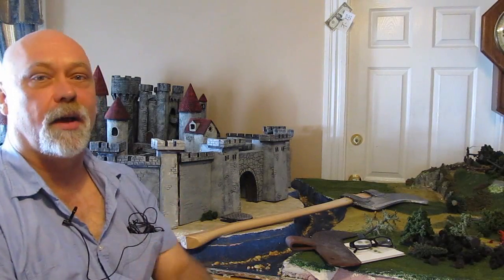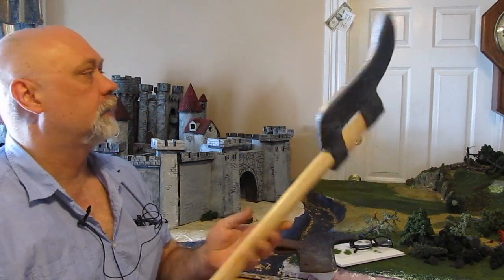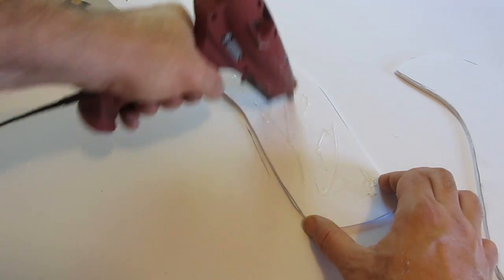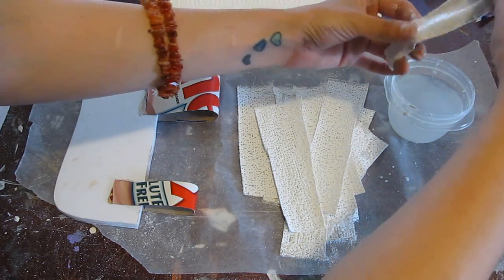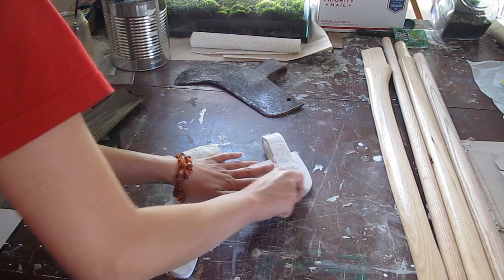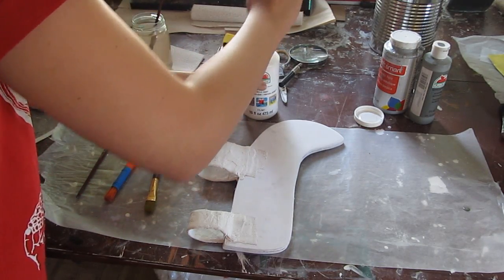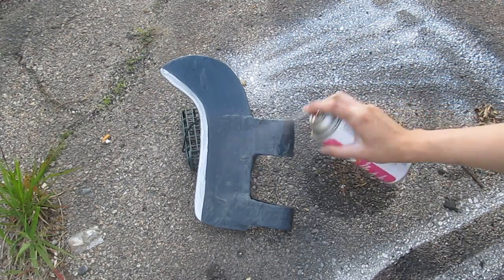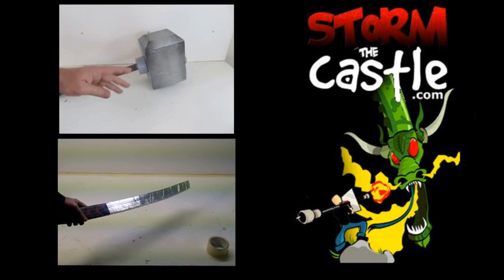Make a Medieval Billhook out of foam board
This is a tutorial on how to make a medieval Billhook. It was a polearm weapon modified from a typical farm tool like a bush axe. For this project you just need some foamboard or cardboard to make the blade and I use an axe handle for the handle.  Interesting weapon that looks unique.